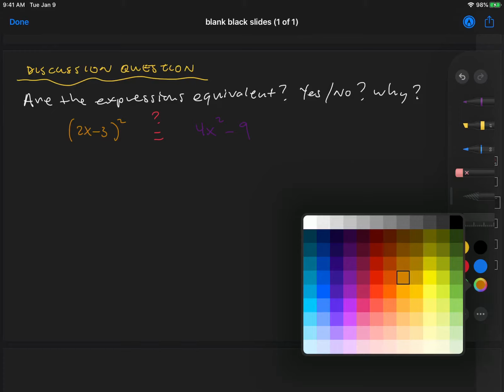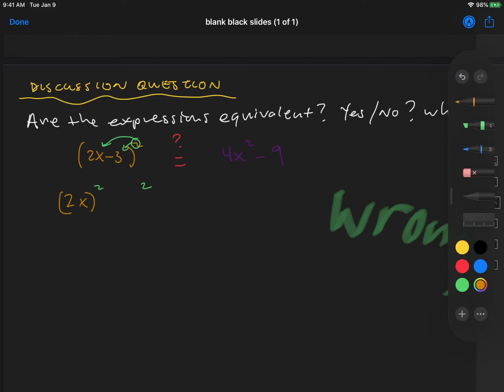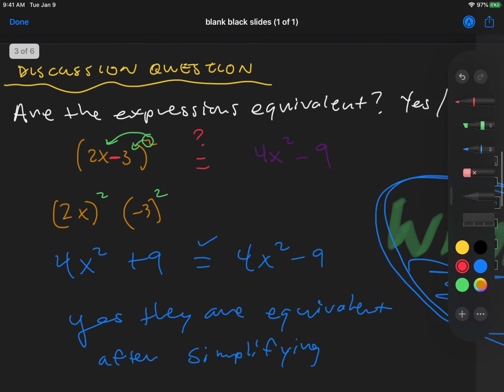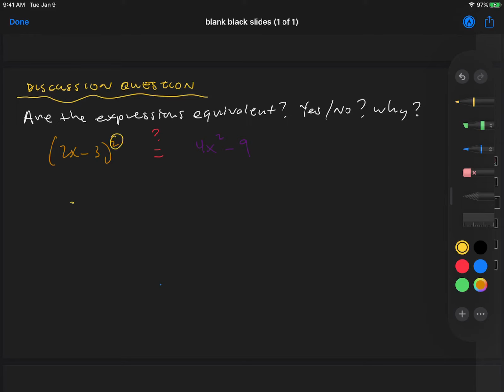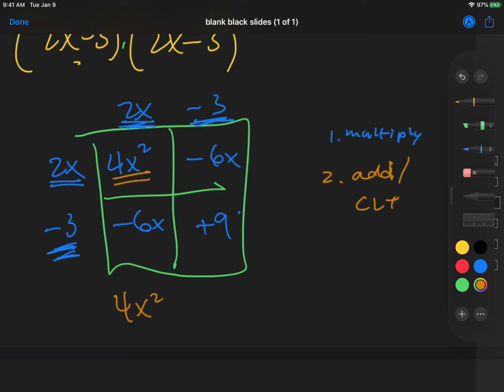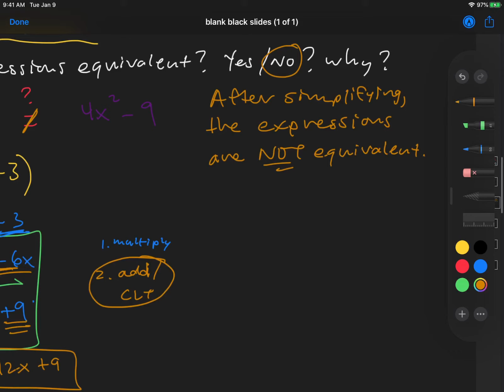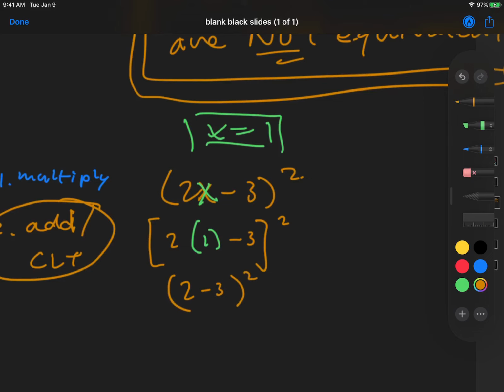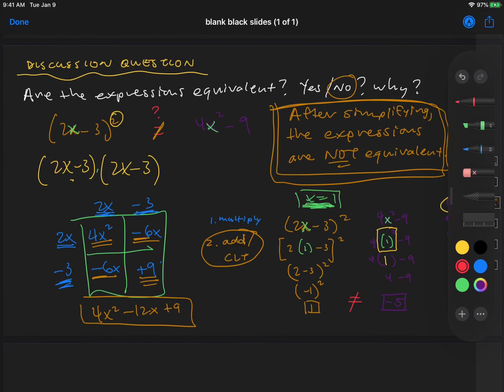warm up equivalent quadratic expressions?